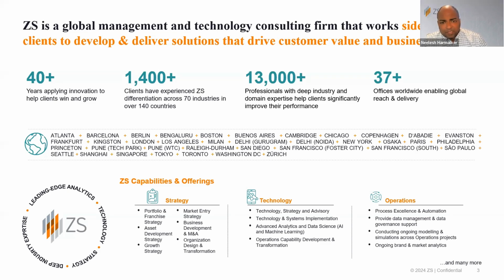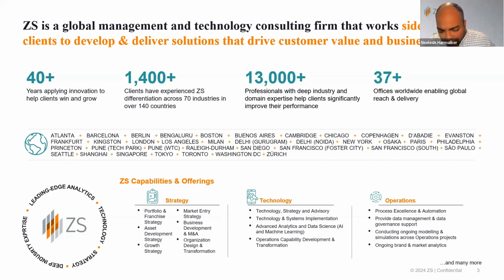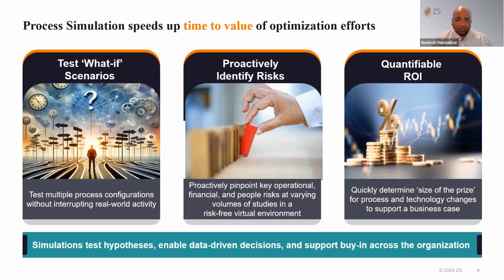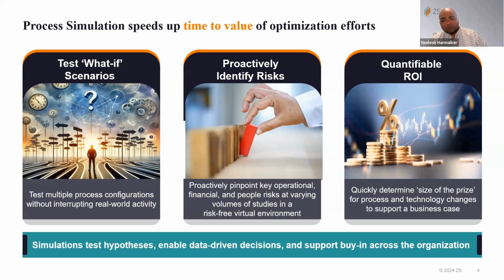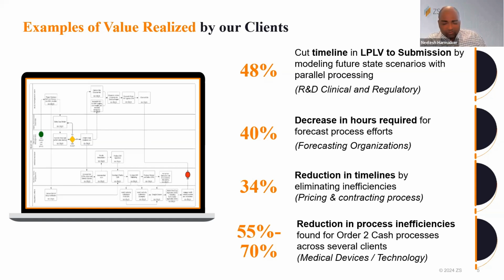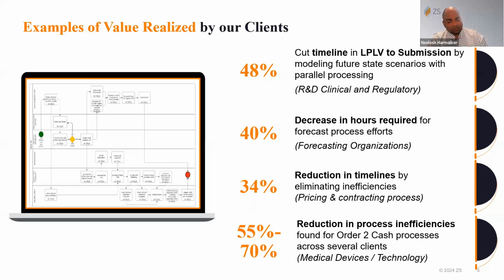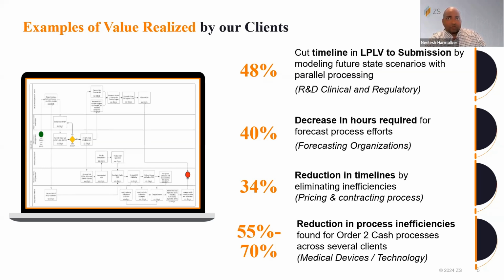How ZS Drives Process Improvement with Process Simulation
Watch this insightful webinar featuring ZS, a global management and technology consulting firm, explore how they successfully captured process improvement opportunities using process simulation from iGrafx.

Learn how ZS leverages its deep domain expertise coupled with iGrafx’s process simulation capabilities to optimize complex business processes, drive operational efficiency, deliver measurable outcomes, and manage change management risks.

We will explore real-world examples of success through key use cases where they have deployed this solution, from R&D to Order to Cash.

Key Takeaways:

- Understand how ZS uses process simulation to understand the impact a process change will have.
- Discover the benefits of using process simulation to identify inefficiencies, predict outcomes, and identify highest-ROI improvement opportunities.
- Gain insights into best practices and lessons learned from ZS’s experience with process simulation, applicable to any industry or organization.